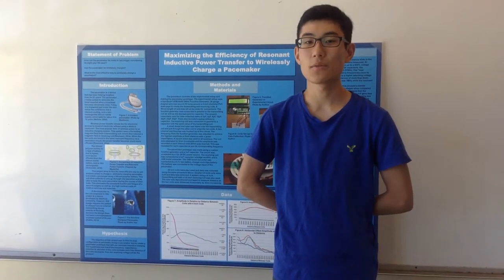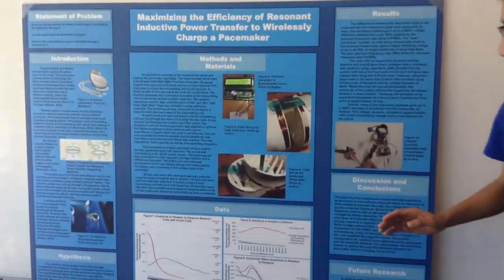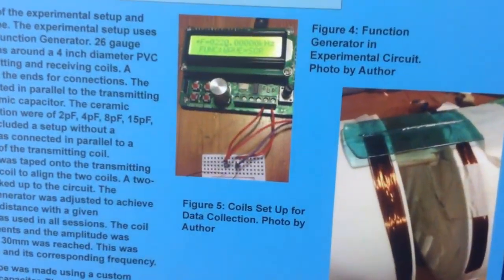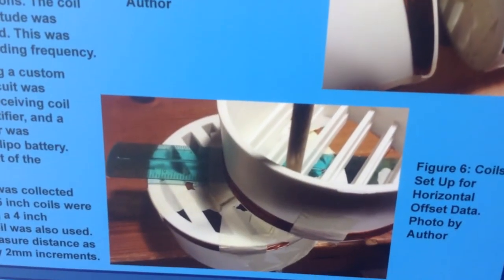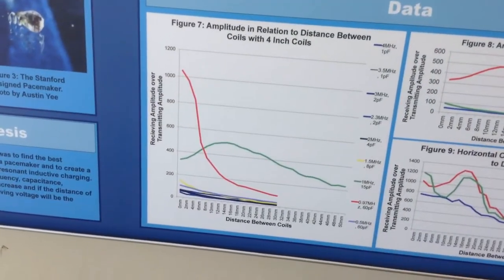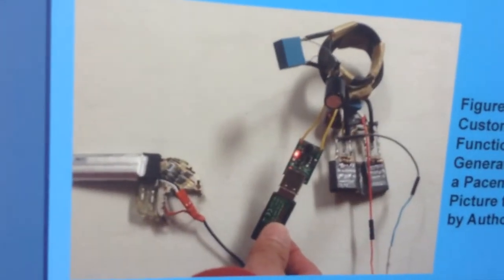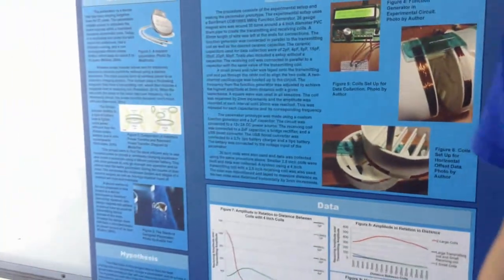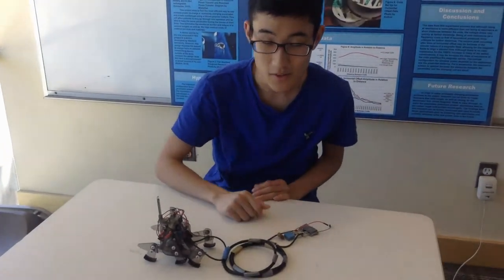A Wireless Pacemaker -- Science Fair Research Project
This is Akira Higaki's High School Science Fair Project, "Maximizing the Efficiency of Resonant Inductive Power Transfer to Wirelessly Charge A Pacemaker." Data was taken using a function generator and coils to find the optimal configuration for wirelessly charging a pacemaker.